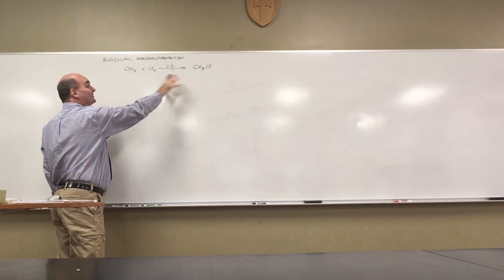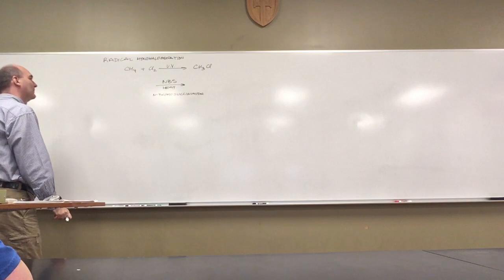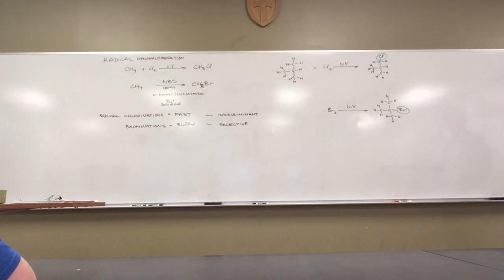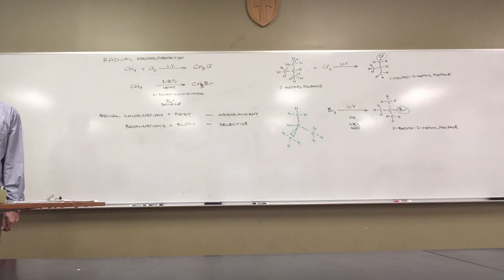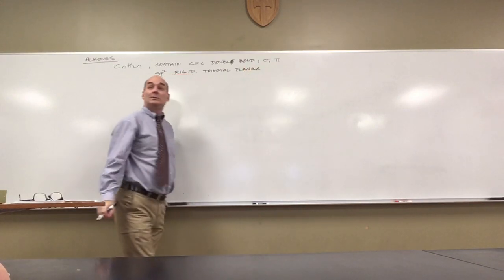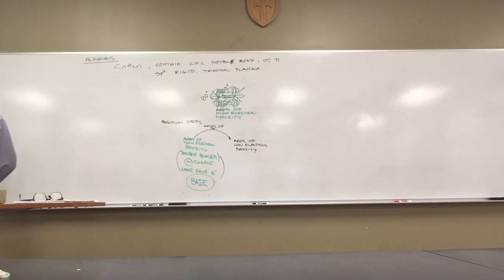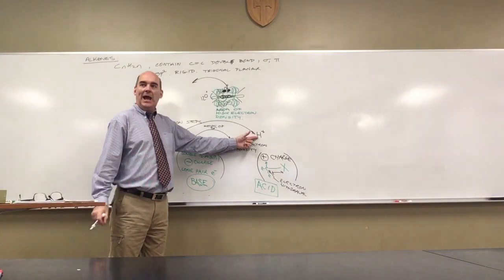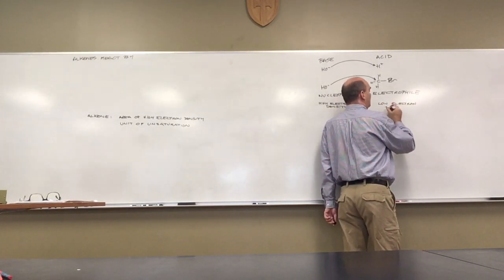CHE 2401: 12. Radical brominations. Electrophilic Addition to alkenes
Radical brominations. Electrophilic Addition to alkenes